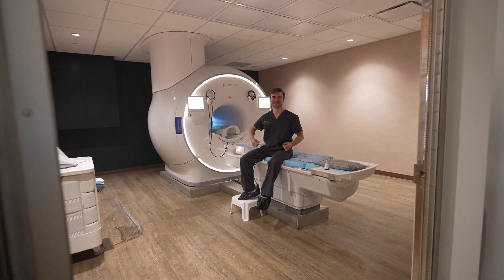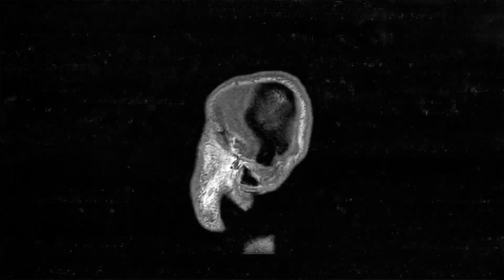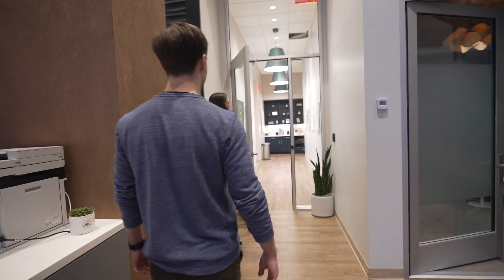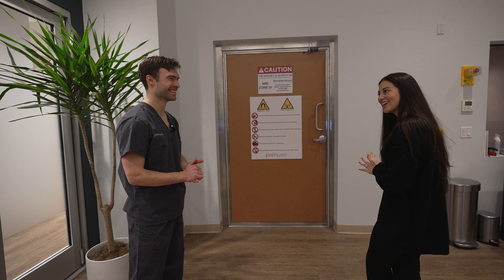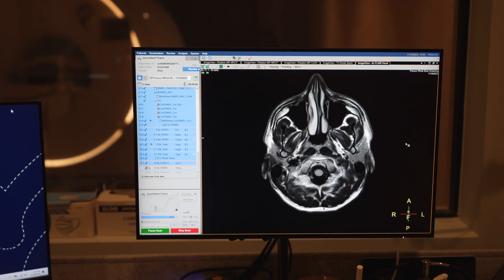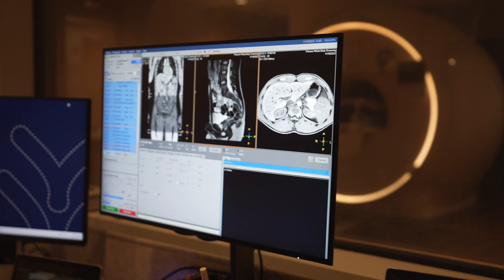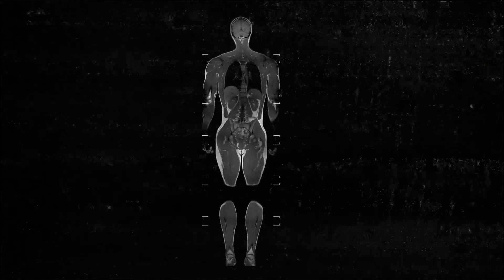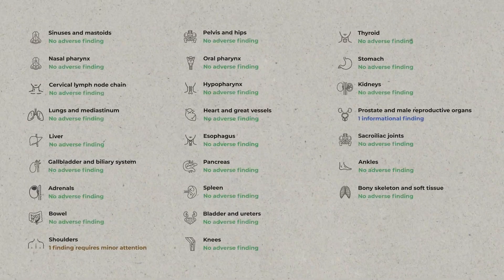How This $2,500 MRI Scan Could Save Your Life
In this video I try Prenuvo's whole body MRI scan to understand if it can help us live a healthier and longer life. I share the experience, benefits and what I learned.